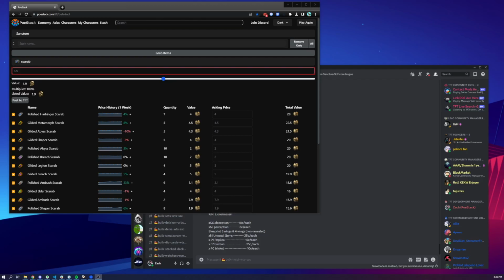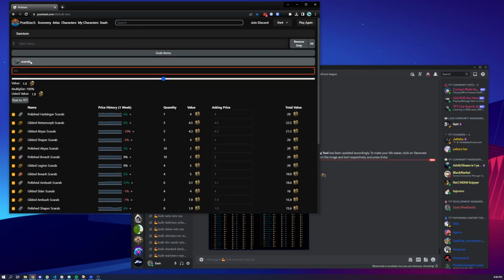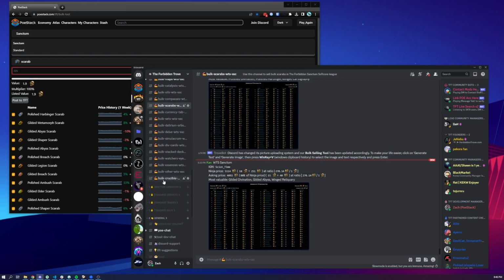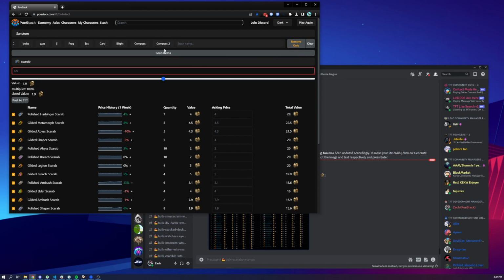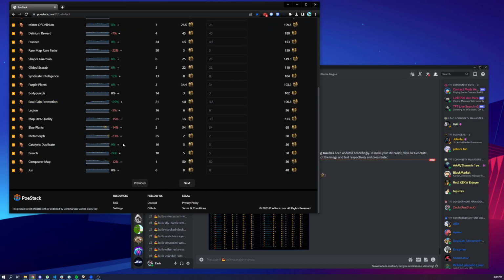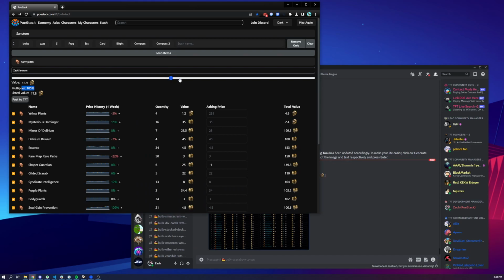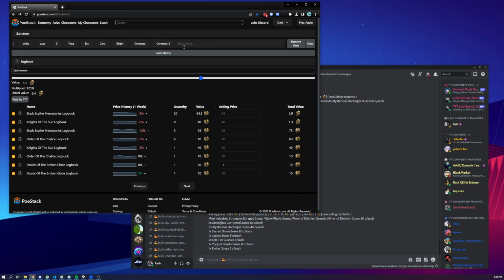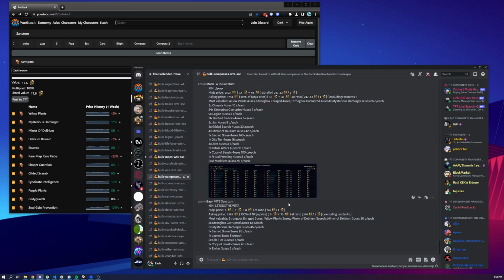PoeStack TFT One Click: New Feature to More Easily Bulk Sell Items